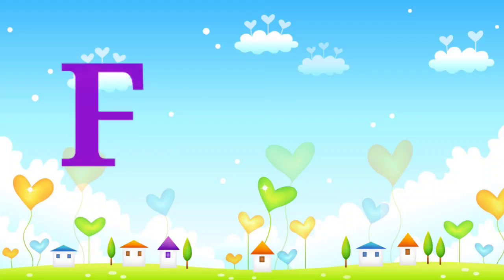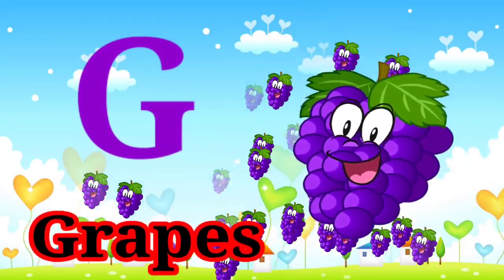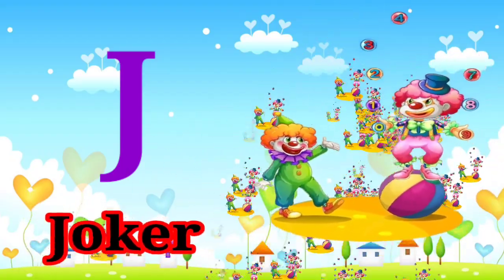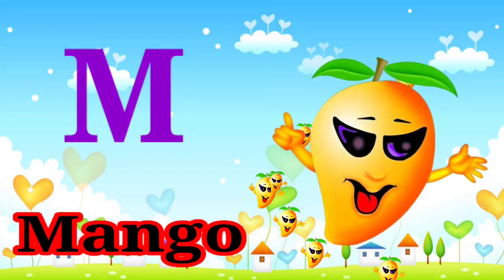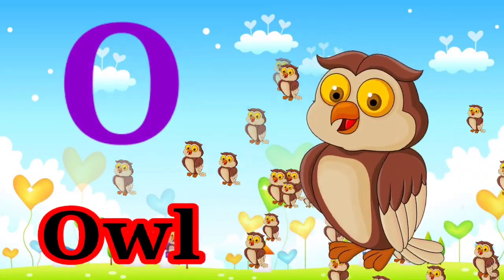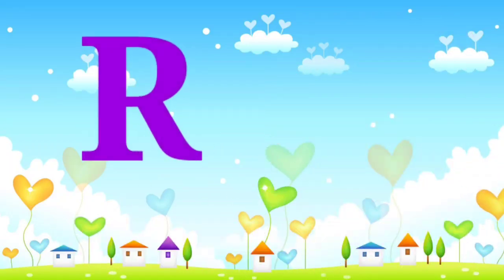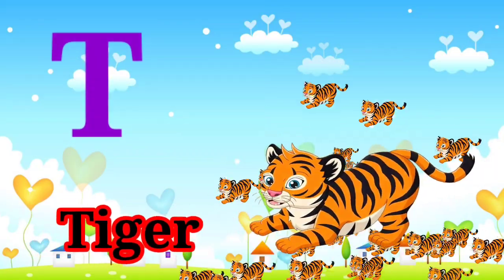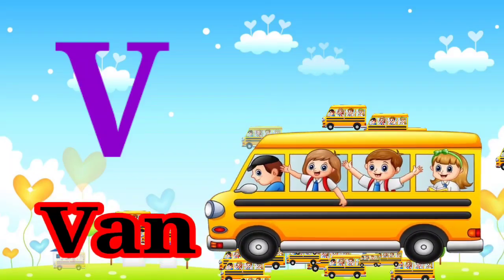phonics Song with TWO words - A for Apple - ABC Alphabet Songs with Sounds for Children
your query:

abcd song
ABCD Phonics song
Alphabets
Nursery rhymes
Alphabet song
Alphabet song for kids
animation Video
animation song
kids education Video
abcd cartoon

Hindi Varnmala
Varnmala sikhe
Learn Hindi Varnmala
हिंदी अझर
अ आ इ ई
कखगघ
कविता
हिंदी वर्णमाला

abcd rhymes
bacchon ki abcd
small abcd
abcd letter
abcd ki spelling
abcd writing
spelling abcd

abcd small letters
abcd word